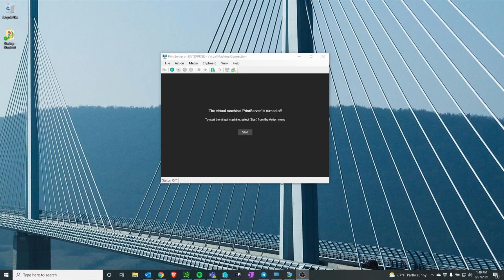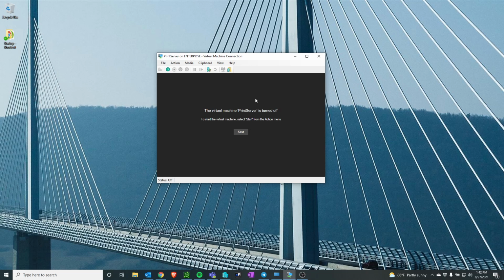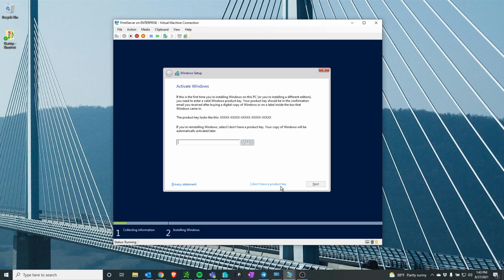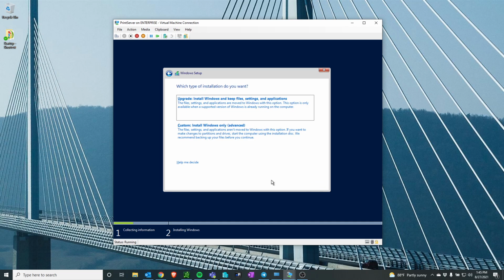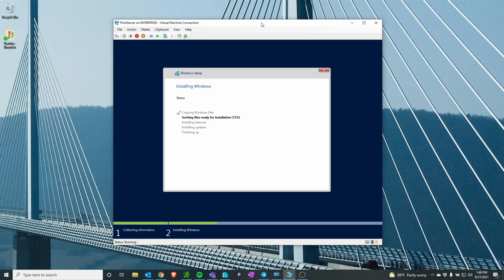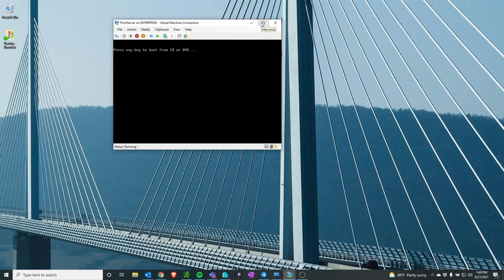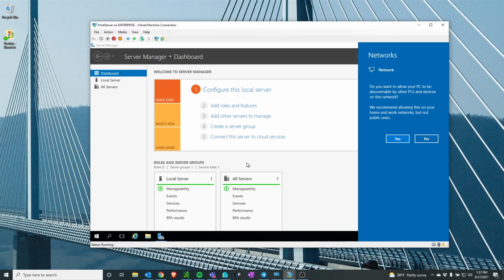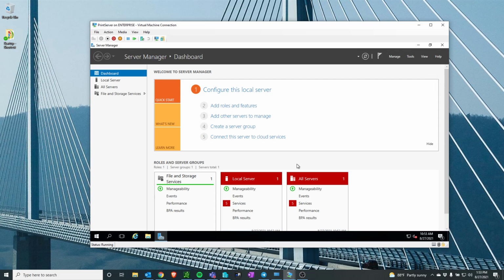Installation of Windows Server 2016 on a Hyper V Virtual Machine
A walkthrough of all the steps involved in installing Windows Server 2016 on a Windows 10 Client Side Hyper-V Virtual Machine